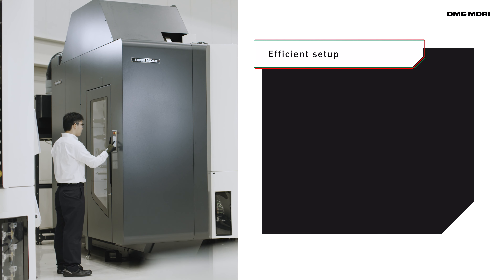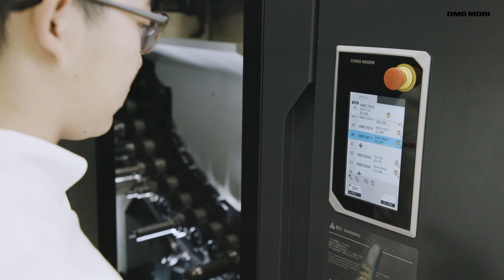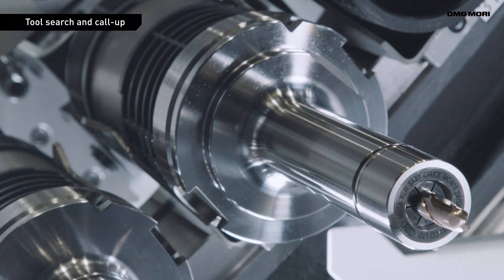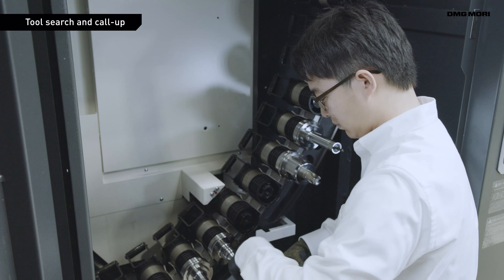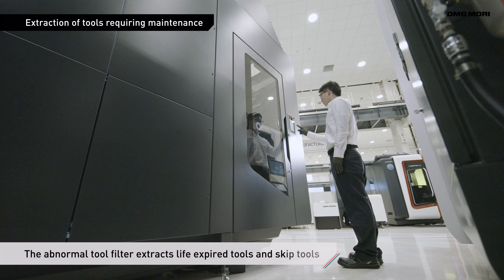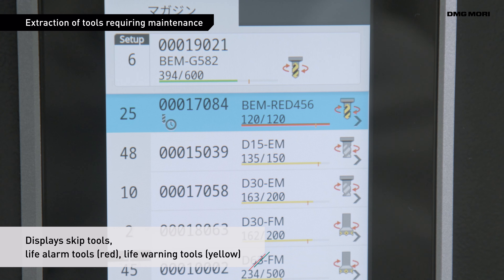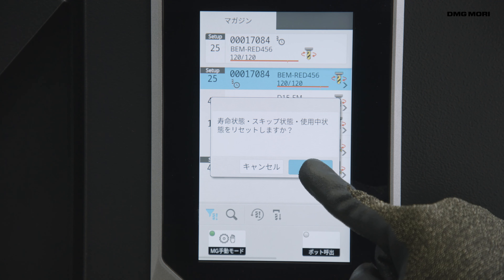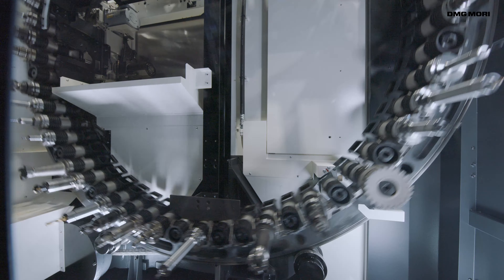Magazine Operation Panel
Introducing the "Magazine Control Panel", a controller for easily and effectively carrying out tool setups.